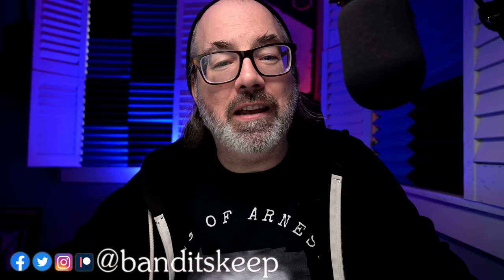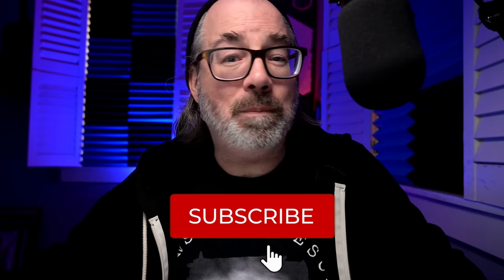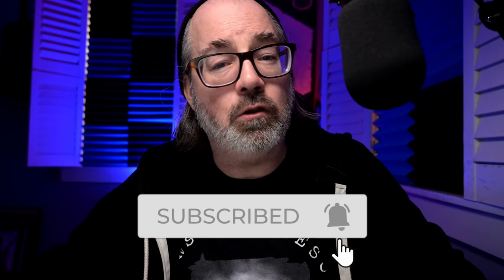Settlements in D&D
Why they are important and what elements to focus on.

Thumbnail - Pale man from the movie Pan's Labyrinth

DCC Rulebook Hardcover: